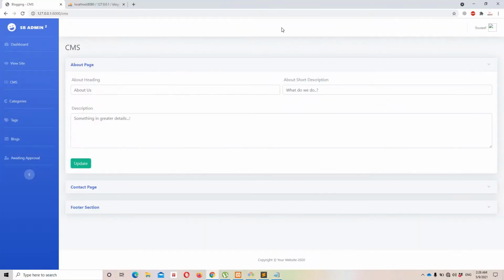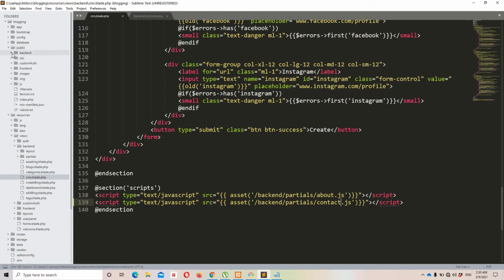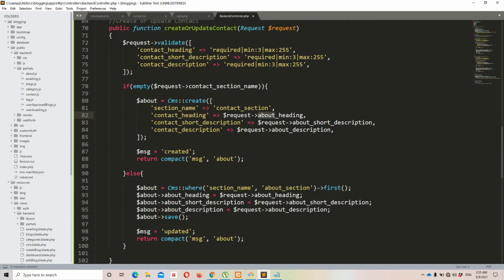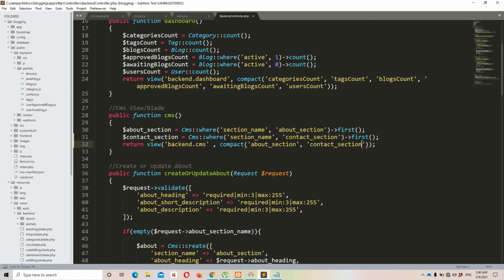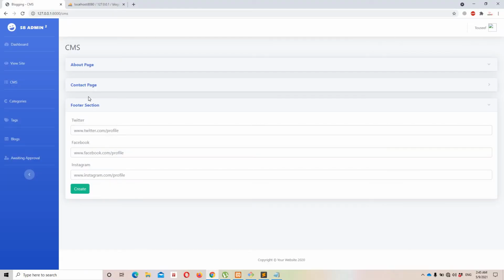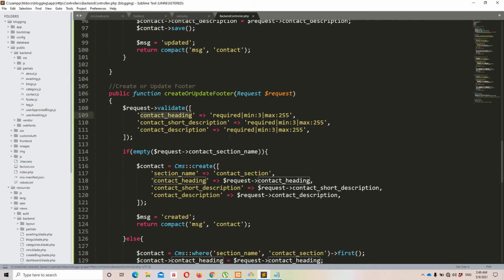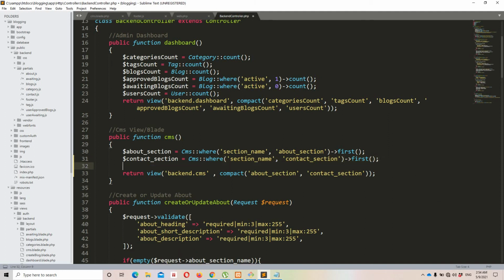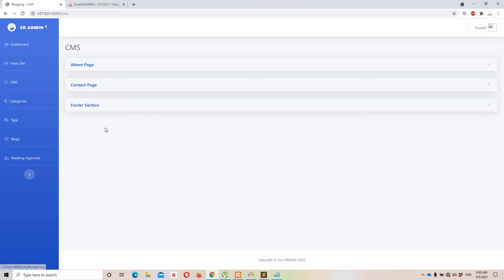Laravel 7 blog (Episode 37 - Cms for Contact page and Footer section in english)